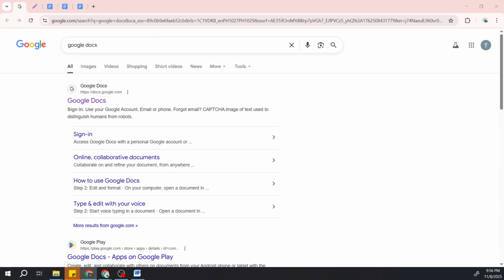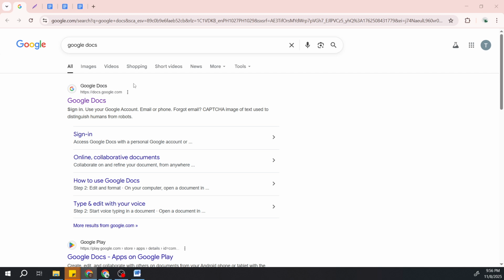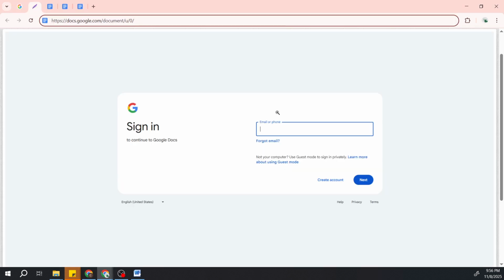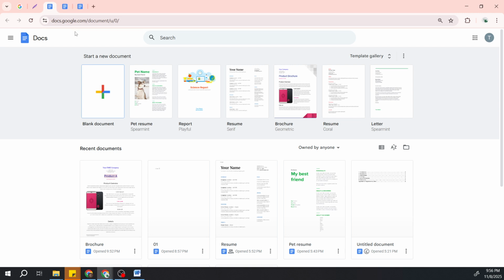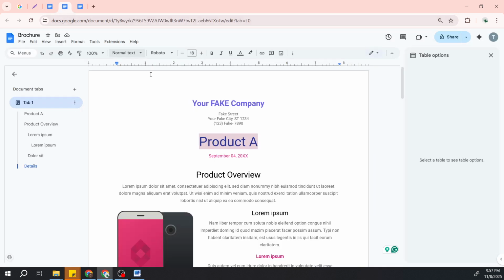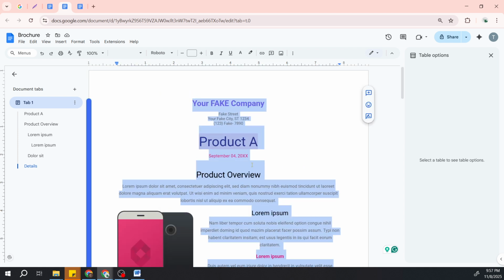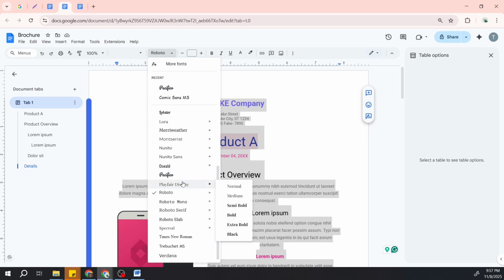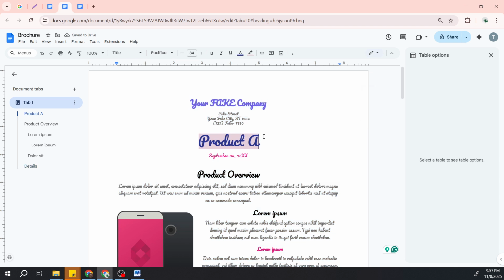How to Change Font in Google Docs [2026 Guide]